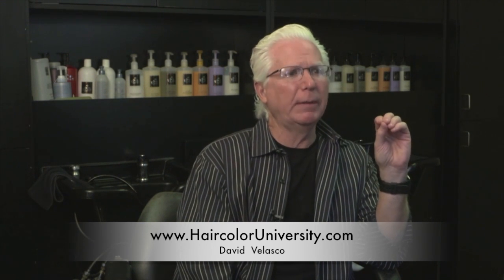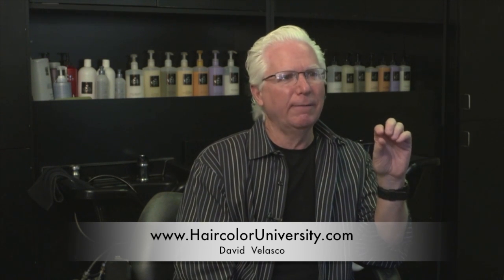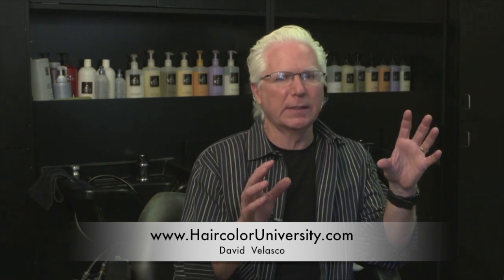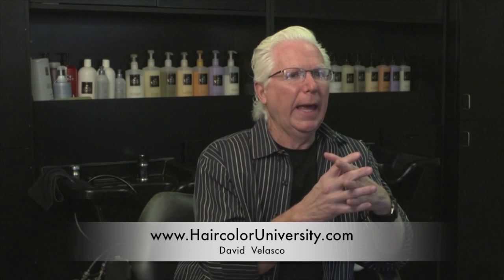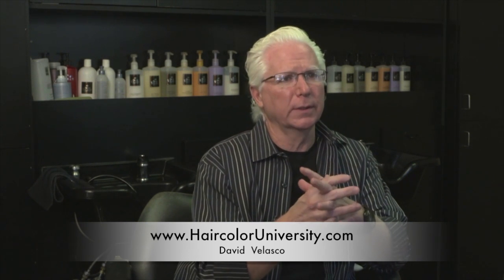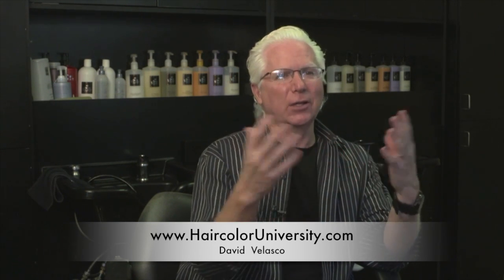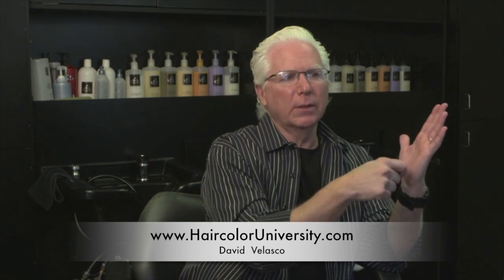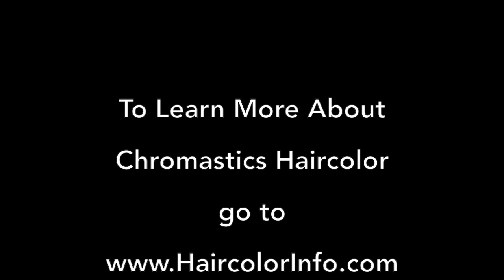The Concept Behind CHROMASTICS HAIRCOLOR